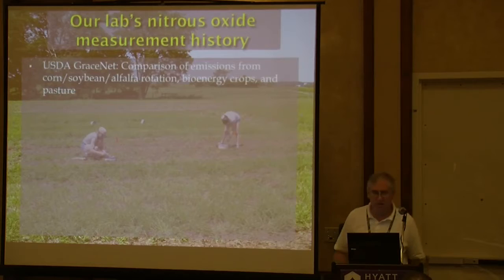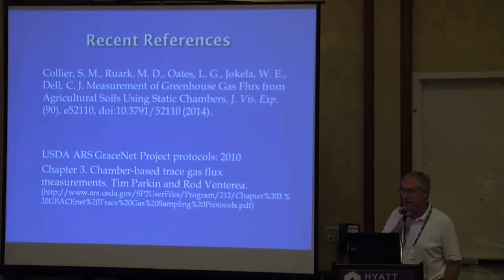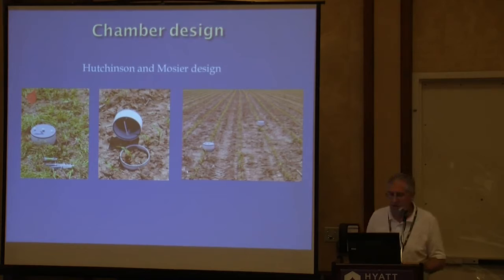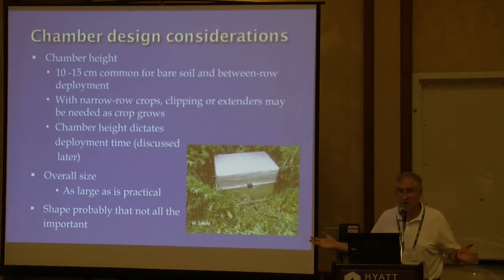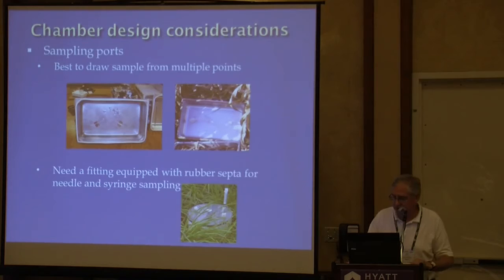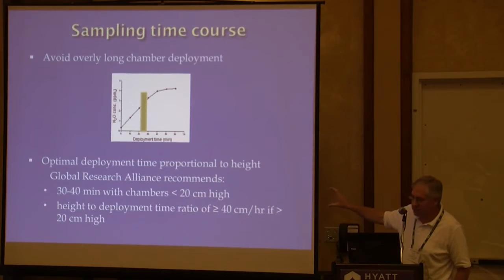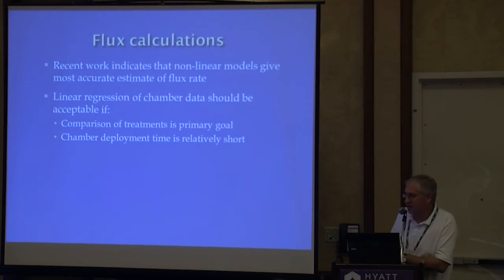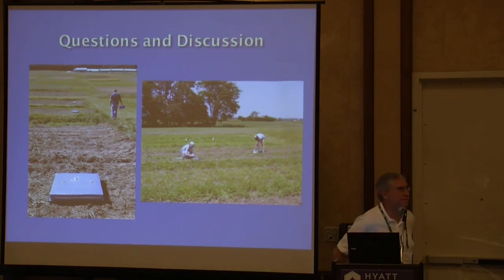05 Dell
The Global Research Alliance's (GRA) Croplands Research Group

November 2014 Soil Nitrous Oxide Emissions Methodology workshop presentations.

Curtis Dell gives a number of recommendations on chamber measurement protocols for accessing greenhouse gas events. Chambers should be at least 10-15cm high, as large as practicable, composed of non-reactive materials, properly sealed and insulated, and have a vent and a rubber septa. A minimum of 3 sampling points with 6-8 replicates is required, and zero time sampling can be most convenient when taken above the soil. Sampling time differences between chambers should be recorded, and samples transferred to vials as soon as possible. Sampling frequency and spacing can depend on the project, and the type of gas chromatograph used should be selected ahead of time for suitability.